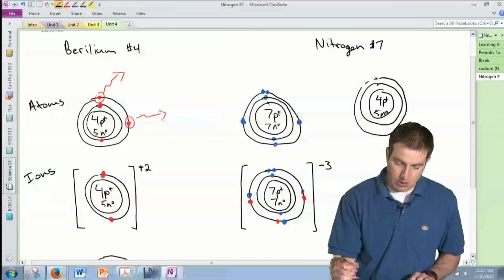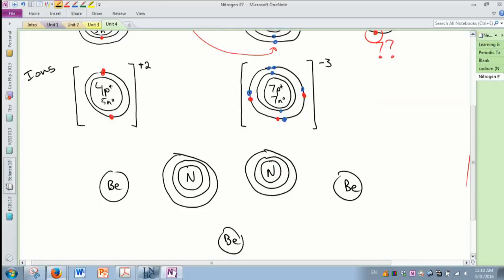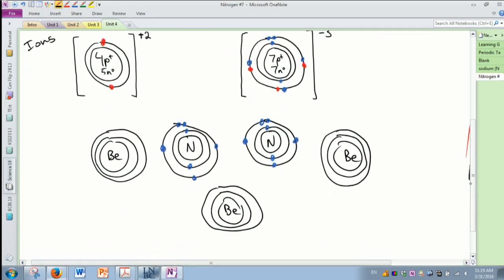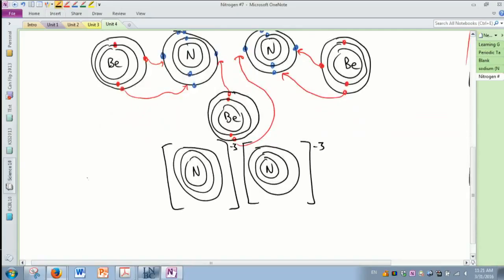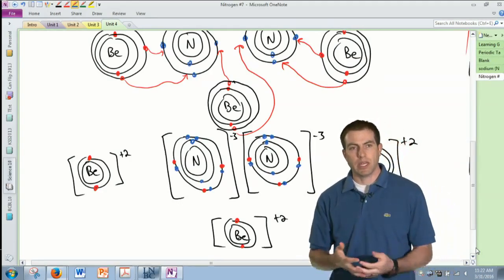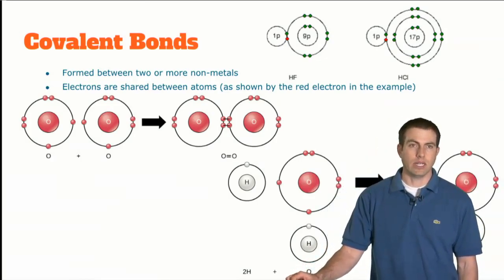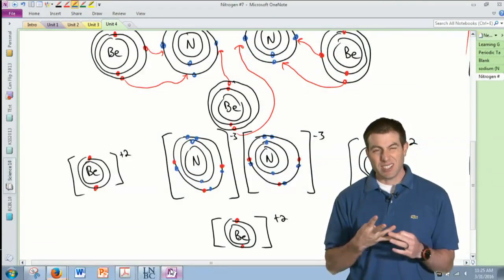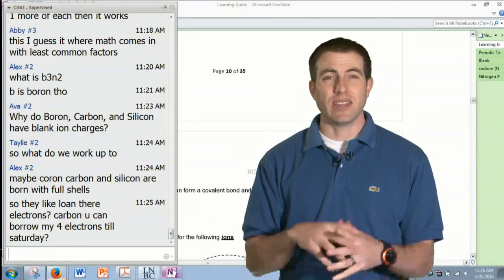Science 10 31 March 2016 2